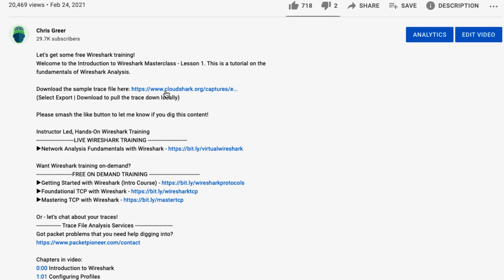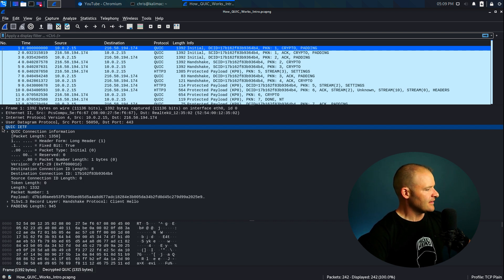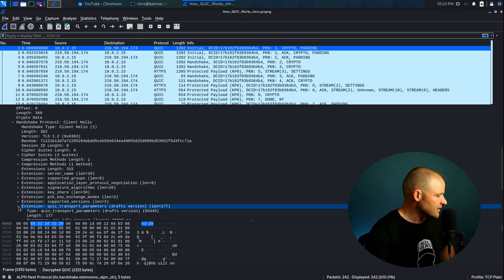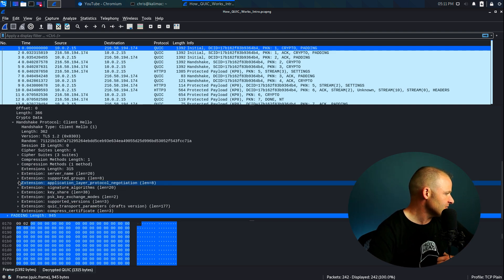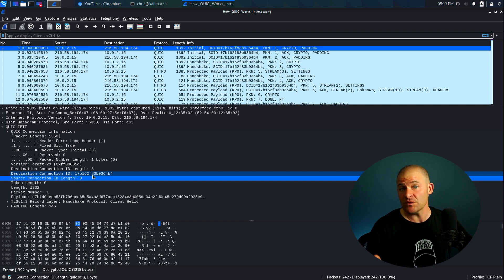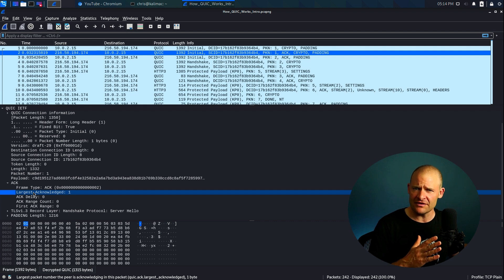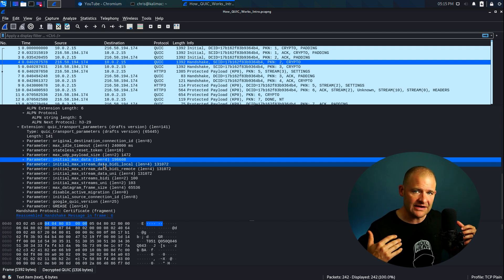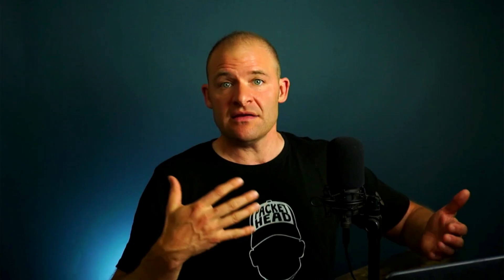How QUIC Works - The Handshake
The handshake?!? I thought that was just a TCP thing! Nope, QUIC has one too. Embedded in the handshake is the TLS1.3 handshake, as well as some transport-layer options that look a little familiar. The first couple of packets in the QUIC handshake are officially called "Initial" packets. Let's dig.

Chapters in video:
0:00 Introduction the handshake
1:15 Client Initial Packet Explained
2:51 QUIC Transport Parameters
4:13 QUIC Long Header
5:41 Server Initial Packet Explained